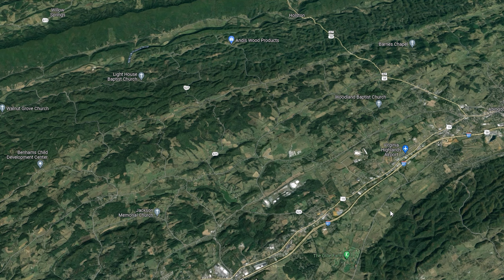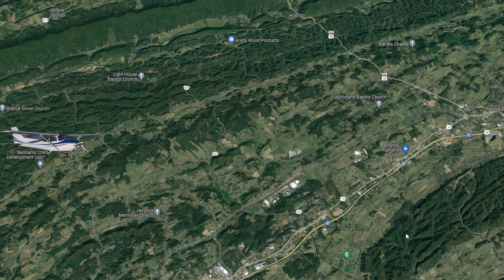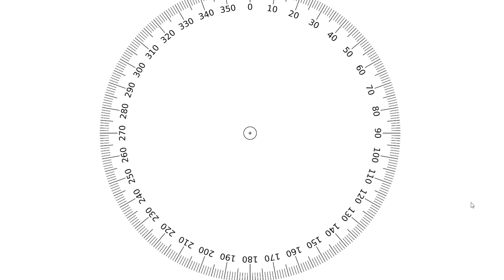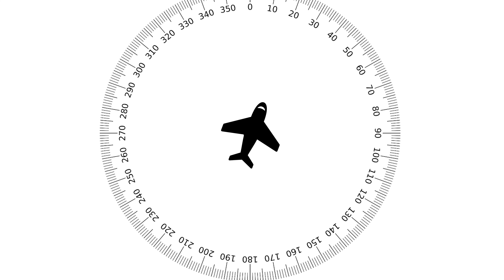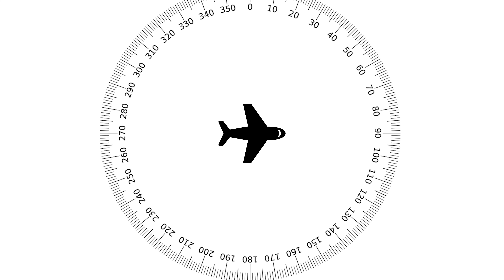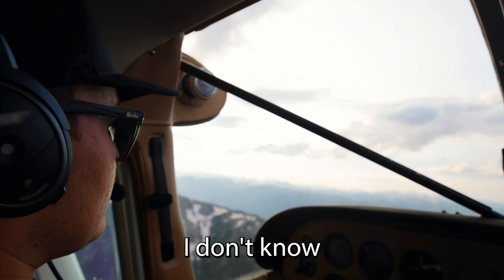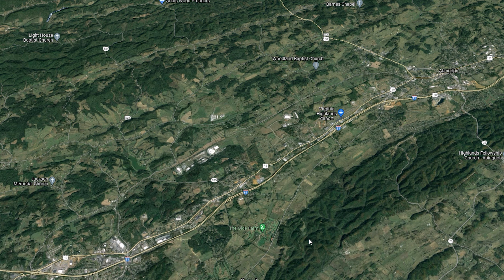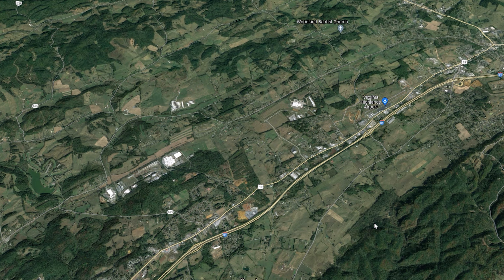Pilot Declares EMERGENCY After Running Out of Fuel | Emergency Landing on Interstate 81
A pilot in Virginia declares an emergency due to fuel exhaustion and plans on landing on Interstate 81.